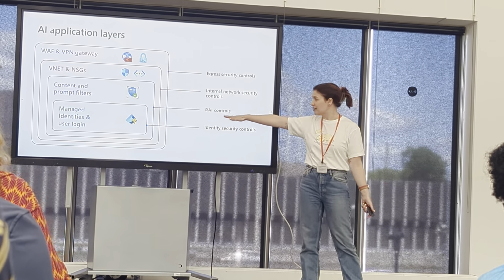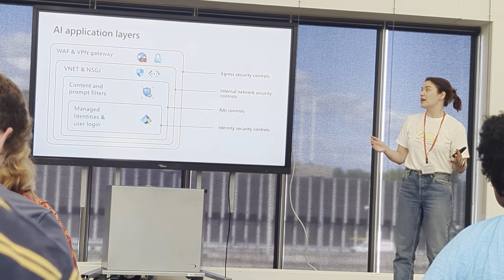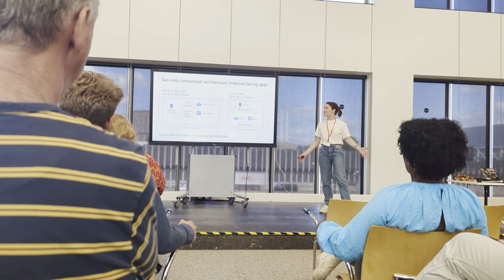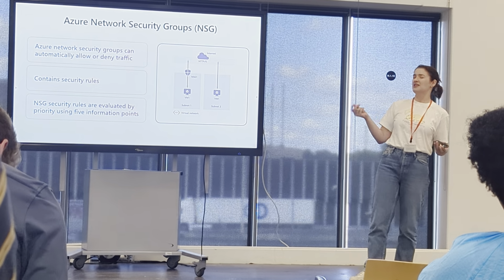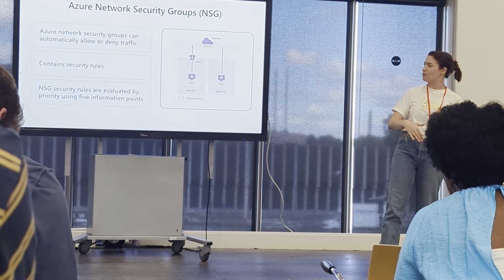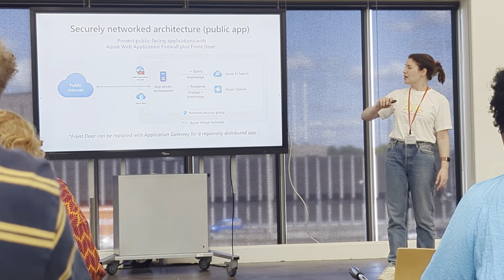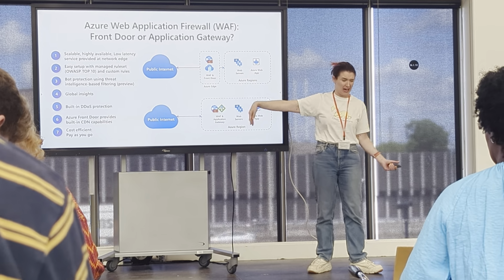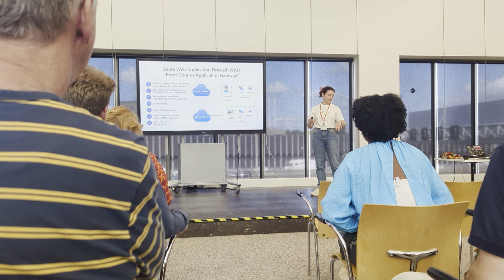Zero Trust & Layered Security: Building Resilient AI-Enabled Apps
Security isn't about a single wall—it's about many smart, layered defenses. In this practical session, we explore what a truly layered security approach looks like in modern, AI-integrated environments. From identity-based controls to network isolation, content filtering, and monitoring strategies, every layer counts.

You'll learn how to minimize the blast radius of attacks, stop lateral movement, and properly configure network security groups, private endpoints, and web application firewalls (WAF). This is essential viewing for anyone deploying secure cloud applications, especially those using AI.

We also discuss real-world breach scenarios, why identity is now your primary security perimeter, and how attackers persist for months unnoticed if controls aren't well-designed.

Original session date: June 2, 2025